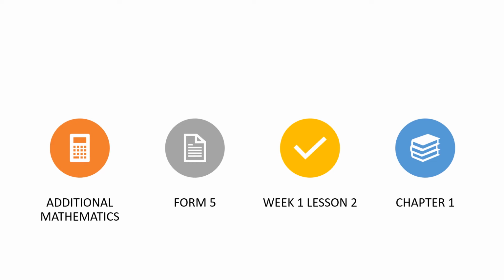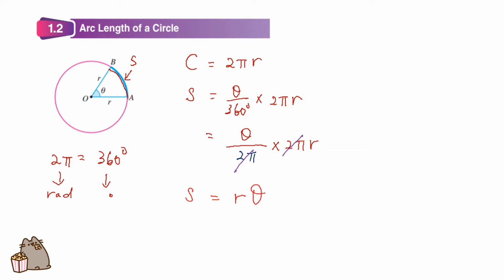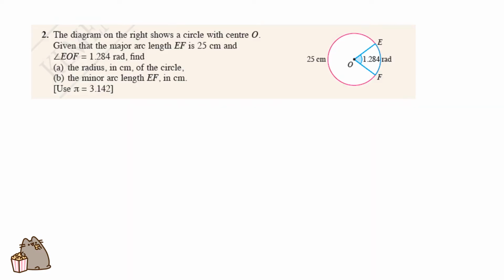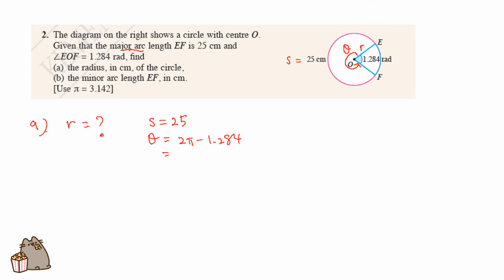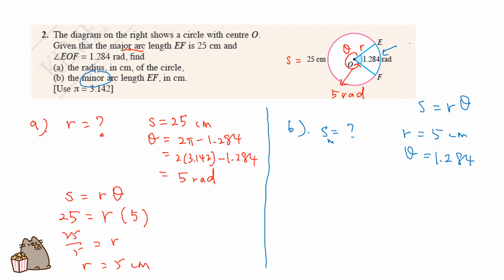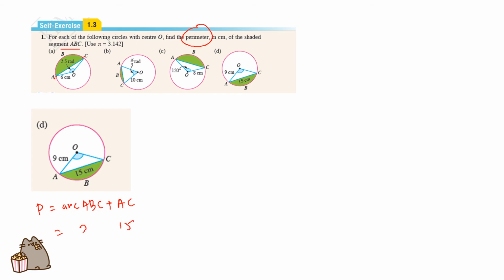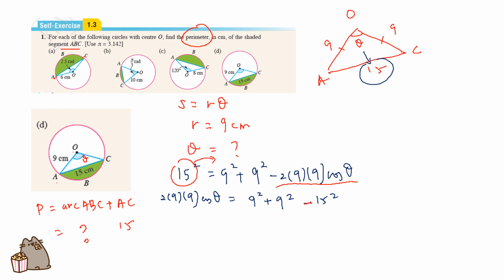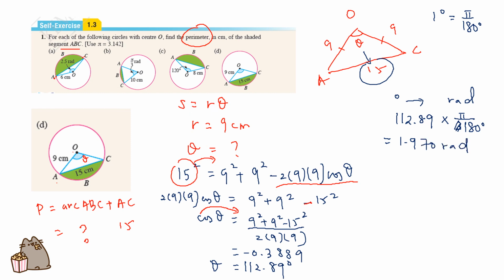F5 C1 CIRCULAR M LESSON 2 ARC LENGTH